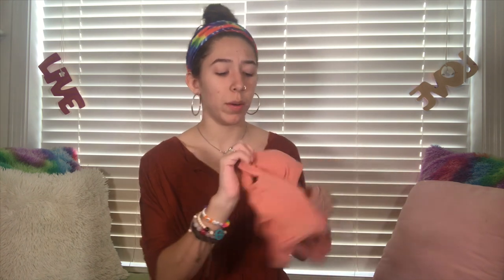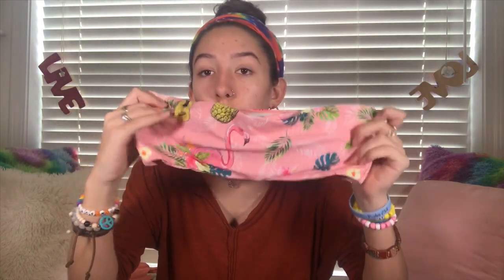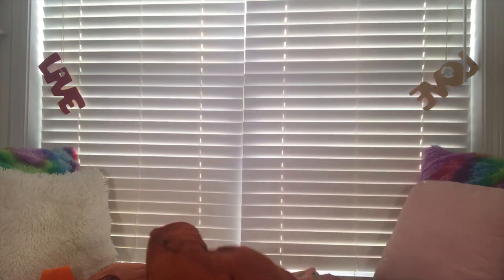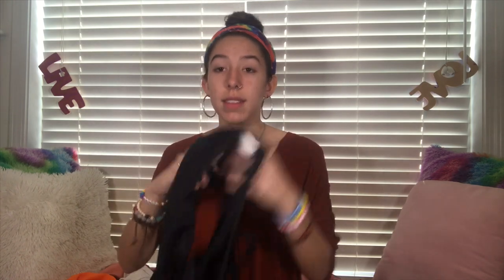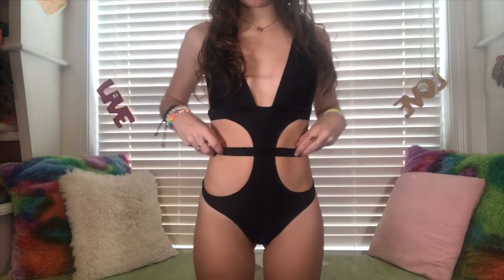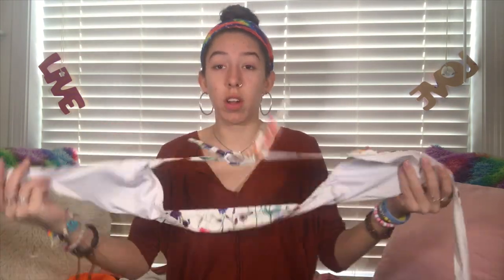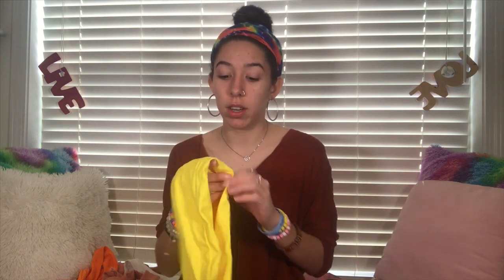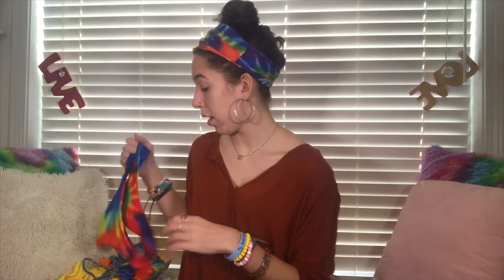ZAFUL SWIMSUIT TRY ON HAUL